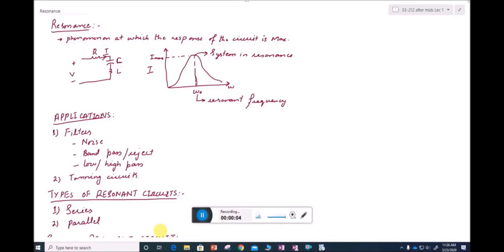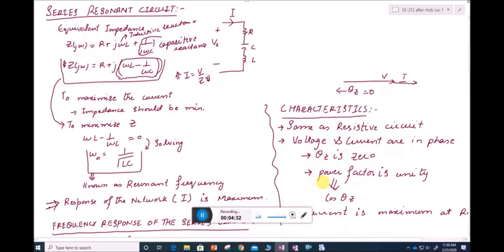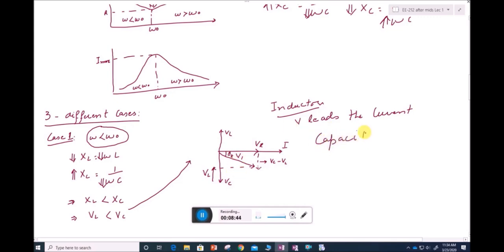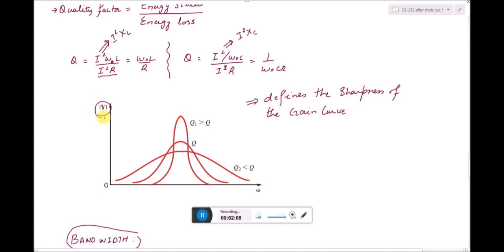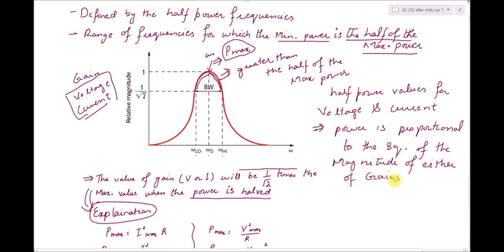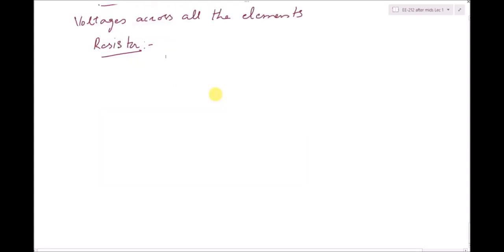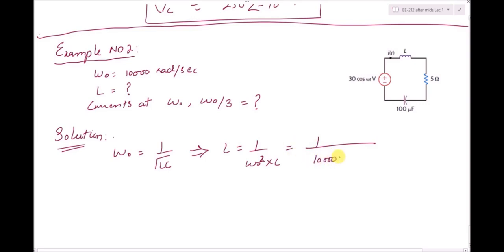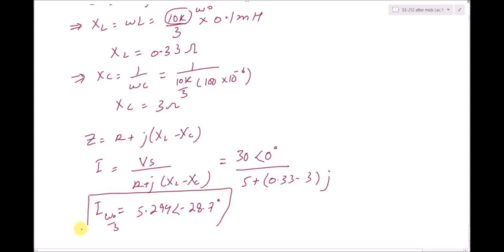EE-212 | Week 9 Lecture 3